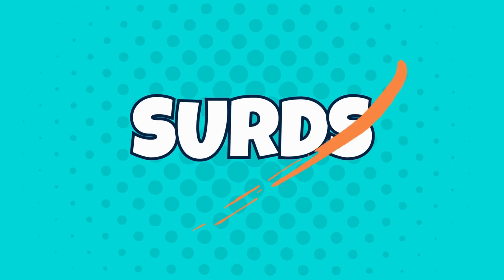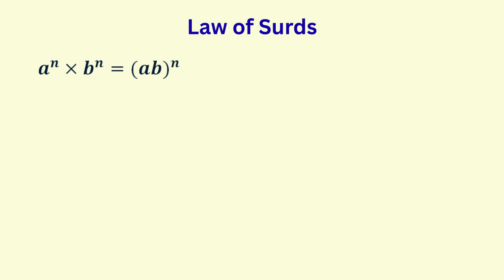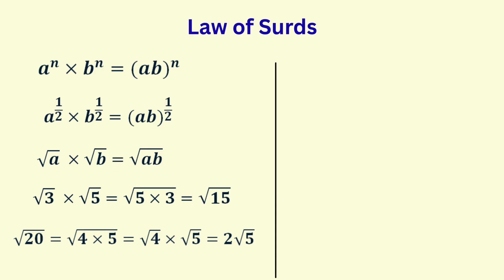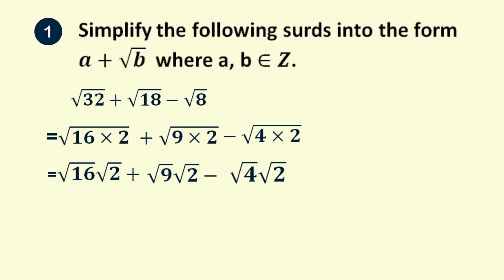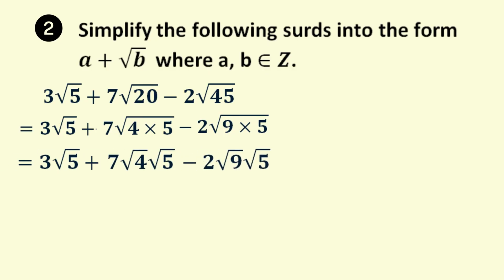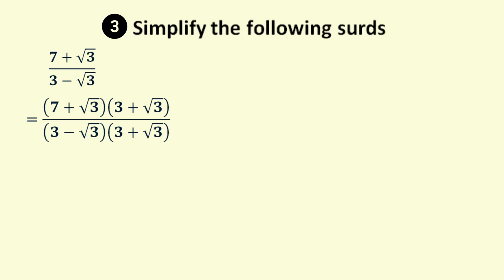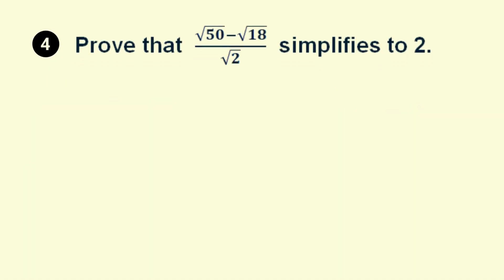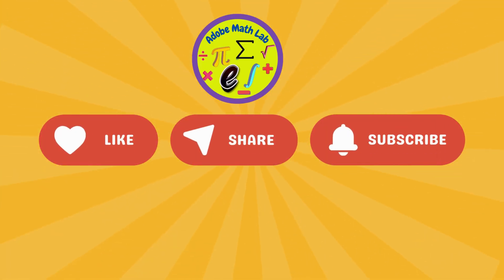Surds Explained: Simplify, Combine, and Rationalize Made Easy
Learn everything you need to know about surds in this step-by-step lesson!
We’ll start with the definition of a surd, then move on to simplifying roots using the rule √ab = √a × √b. You’ll also practice combining like surds and finish with rationalising the denominator by multiplying with the conjugate.

Perfect for A-level and high school students preparing for exams, this video will give you the confidence to tackle surd questions with ease.

📌 Topics Covered:

What are surds?

Simplifying surds with examples

Adding and subtracting like surds

Rationalising denominators (with conjugates)

Step-by-step exam-style practice